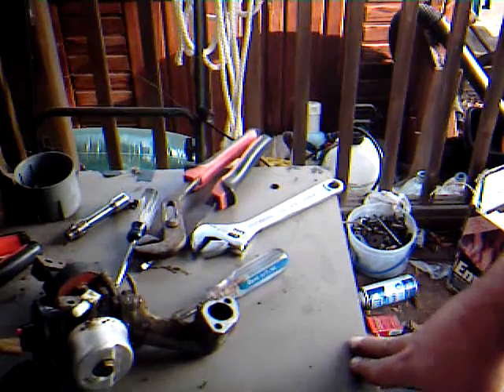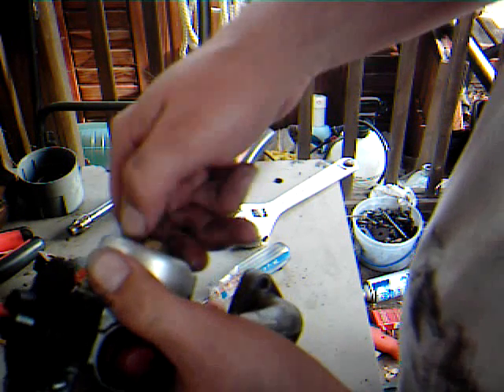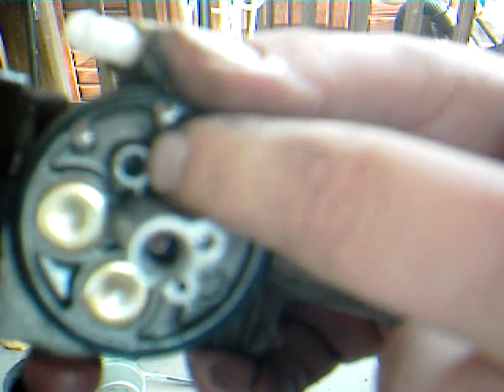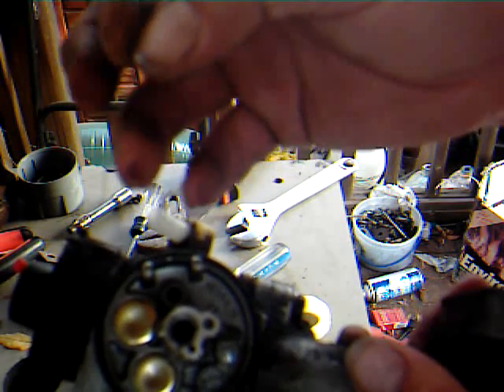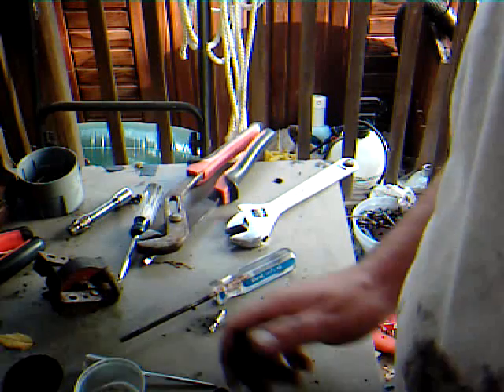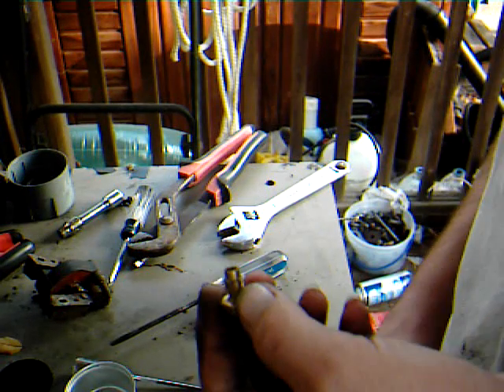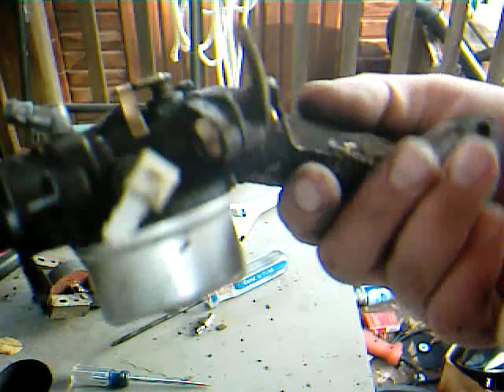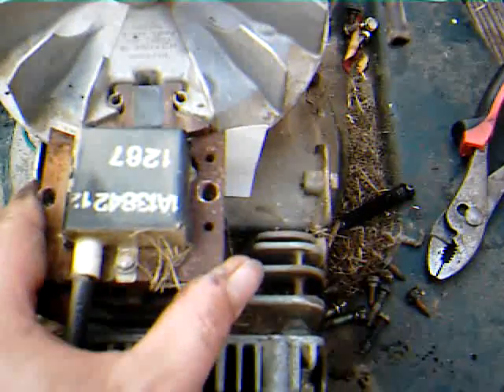Tecumseh Carburetor how to.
ok here im going to show you hot to clean your Carburetor found on  Tecumseh engines
on most craftsman lawn mowers and edgers